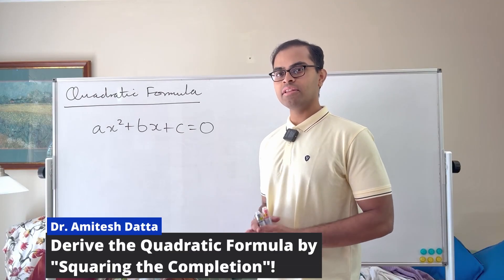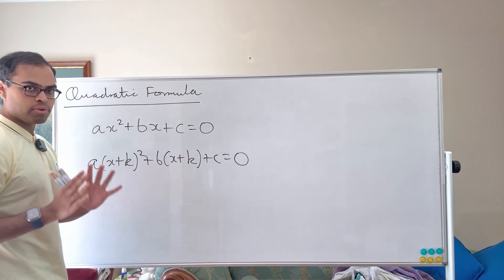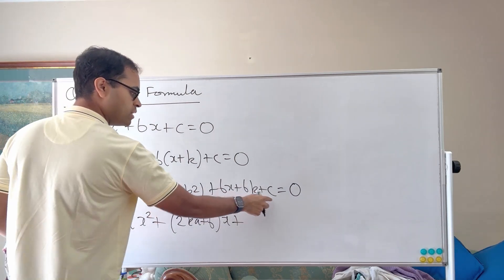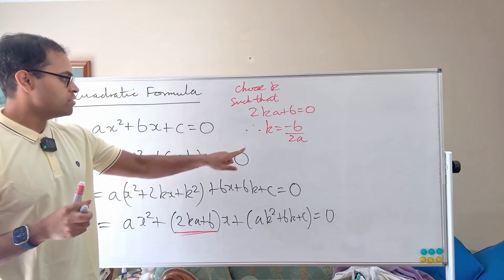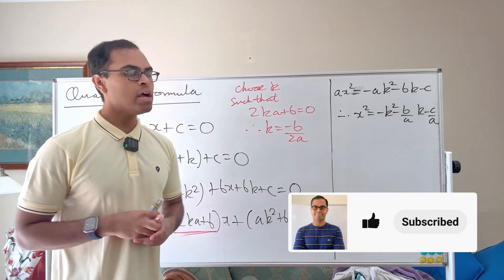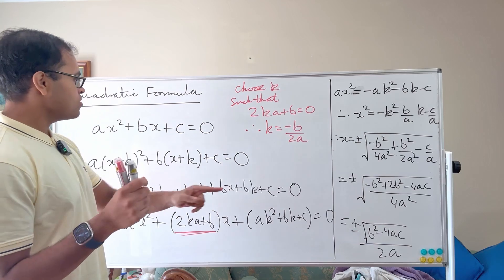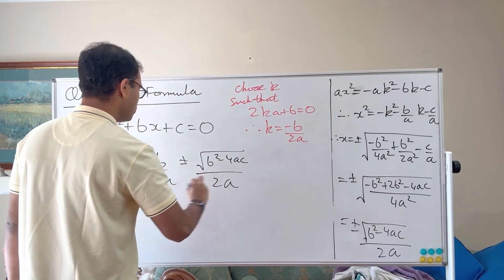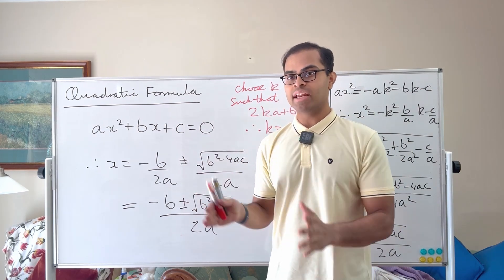The Derivation of the Quadratic Formula THEY DON'T TEACH YOU! 🤫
We derive the quadratic formula in an innovative way - instead of completing the square (the standard way), we "square the completion". The process involves converting the quadratic to a simpler form using a linear change of variables. We explain all the ideas and intuition for this right from scratch in a very clear and detailed manner.

The video is designed for students at all levels, ranging from algebra and precalculus students interested in understanding why the quadratic formula is true, to advanced students interested in rigorous proof-based math and deeper ways of looking at quadratic equations that they may not have studied earlier. In particular, the video should be relevant to high school and college students studying algebra and precalculus, in homework, assignments, tests and exams.

If you enjoy this video, I would love if you could please like ✅ , subscribe 🎉, and share ⏩ with students, classmates, friends and family - it means so much to help support me in my goal of creating *elite infinite free accessible* math education worldwide! The contributions here make a world of difference to helping me free up time to produce as much math content as possible (I currently do everything on my own), and there are also exclusive perks available when you signup! 😊